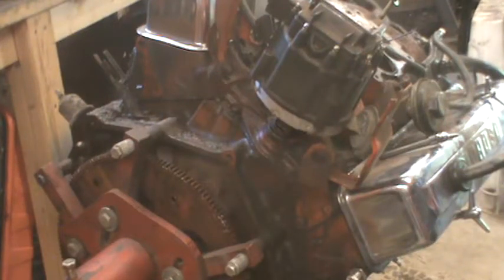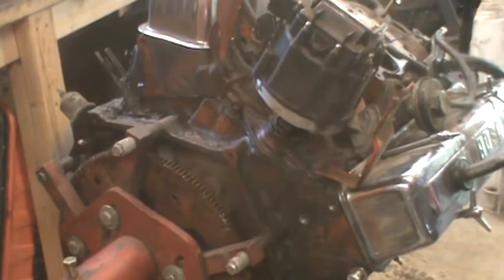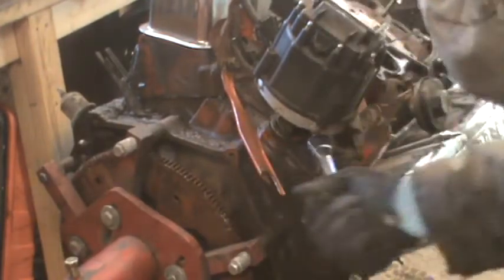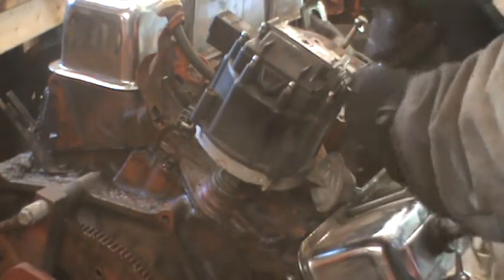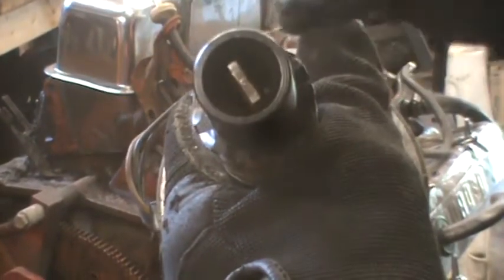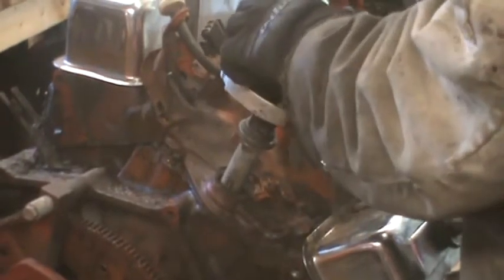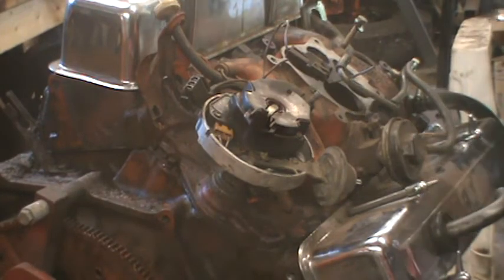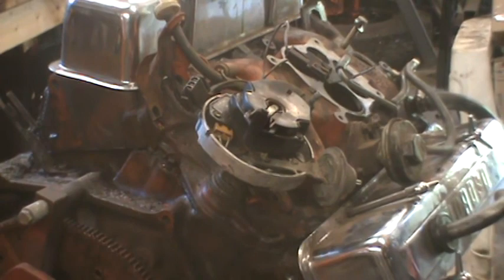76 Corvette RestoMod Pt 66 Distriburor Removal